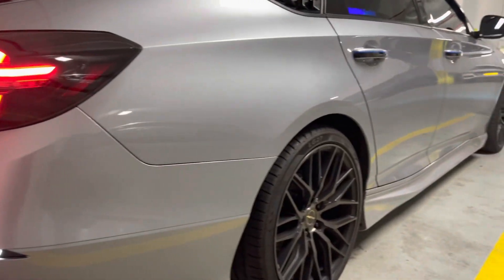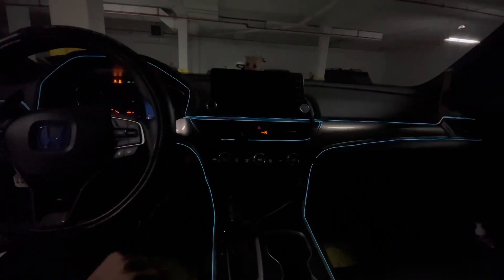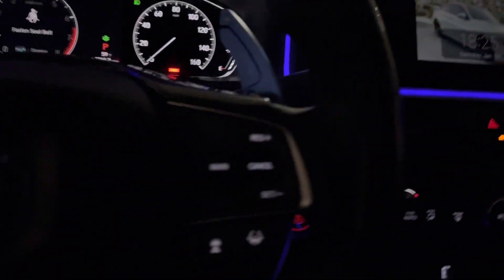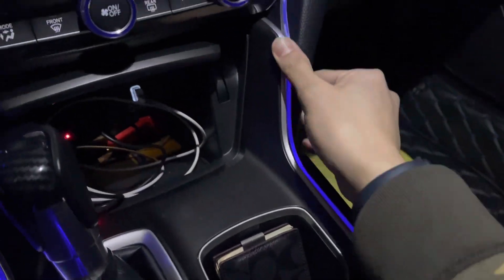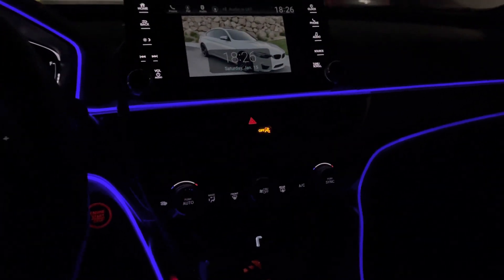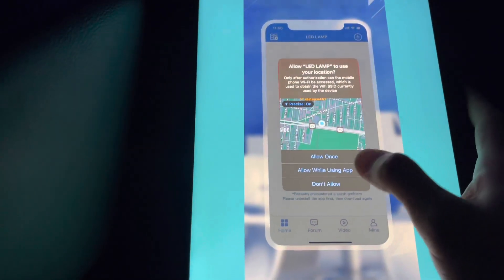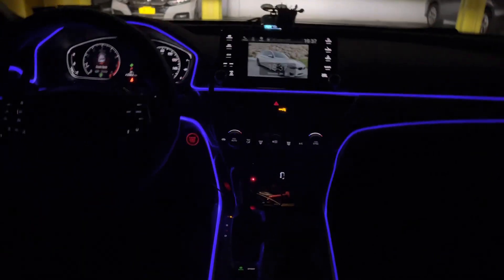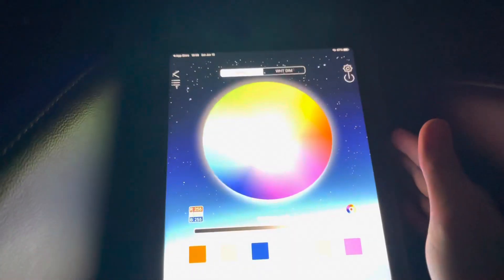2018-2022 Honda Accord Oneuplighting Ambient Light Review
Must watch, all 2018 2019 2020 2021 Honda Accord sport with modifications.  In this video, I spoke about how my experience with the ambient lights from Oneuplighting and my initial thought about the product.